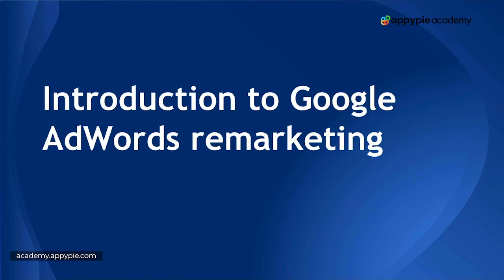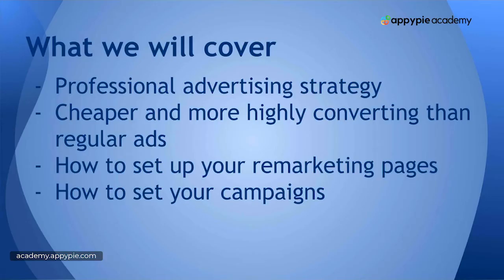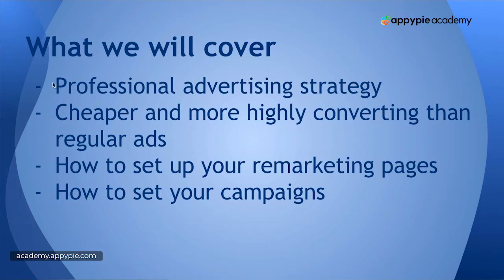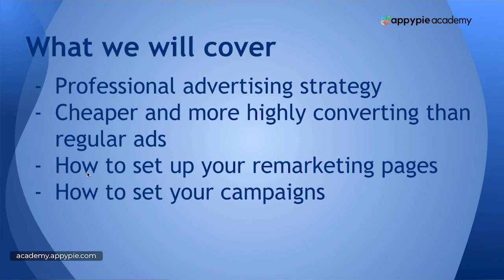Google Ads (formerly Ad Words) retargeting Section Introduction - Lesson 133